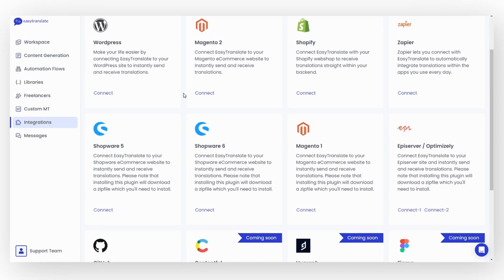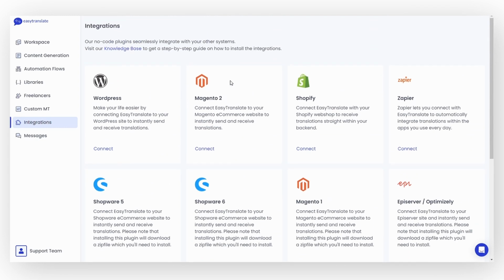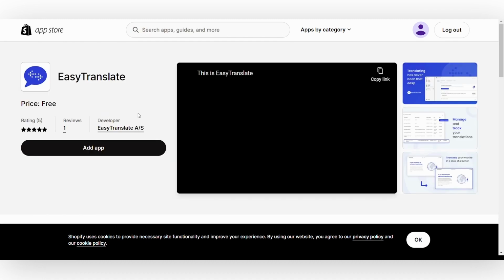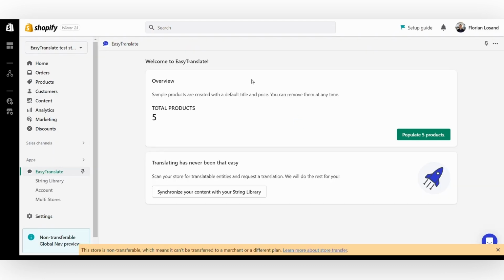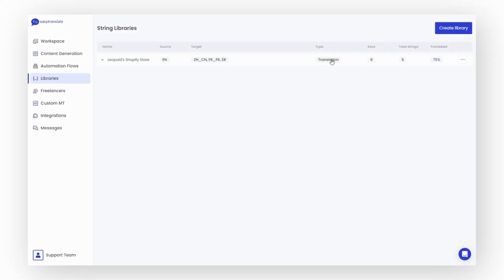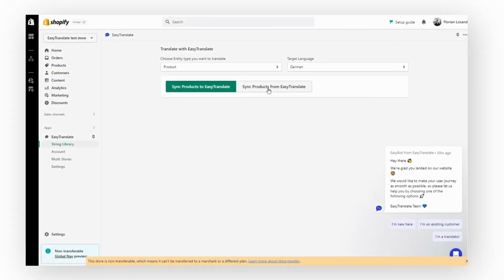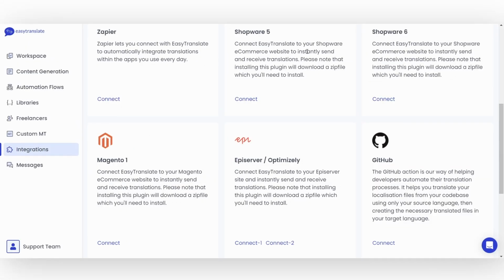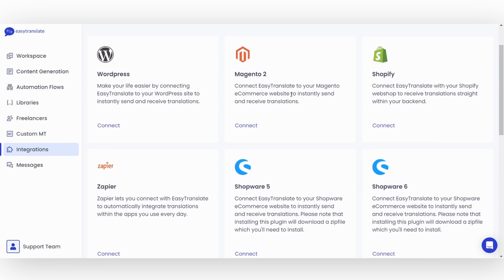How to use EasyTranslate no-code plugins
Are you curious to see how the EasyTranslate translation plugins work in a real-case scenario?

Watch this demo and see how our no-code plugins work in action. See how simple it is to install the plugins and how you can easily synchronise your content and translations between platforms.

🔌 Automated translation processes
🔌 No coding needed
🔌 Available for Shopify, Magento, GitHub and more